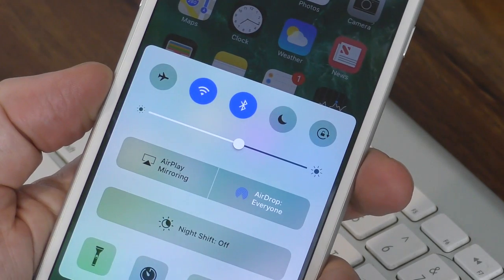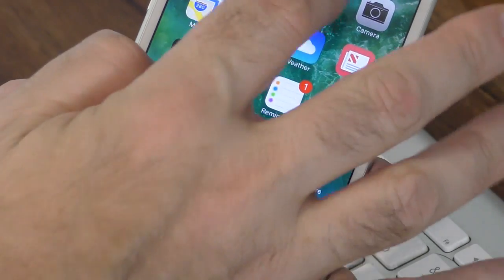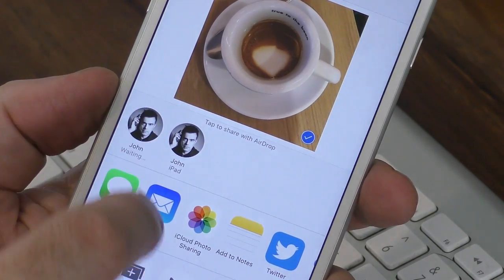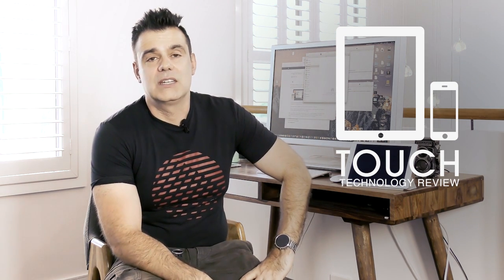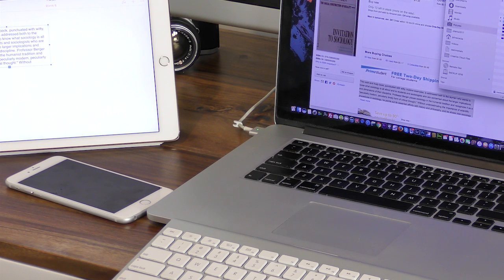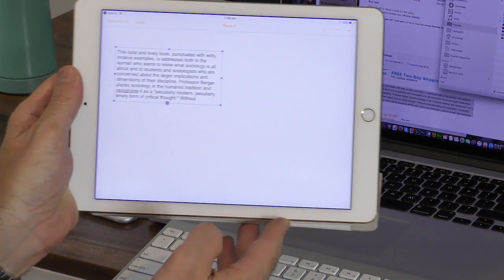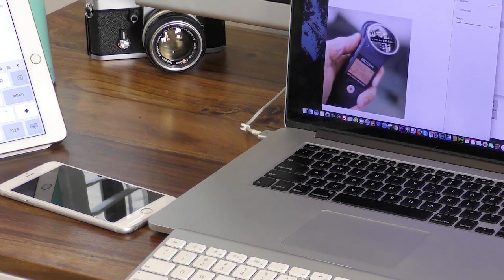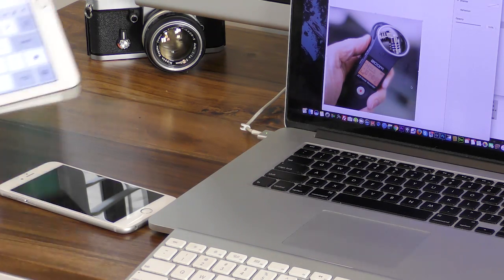Copy and Paste from one Device to another using Universal ClipBoard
In this video a quick demonstration of how to use universal clipboard to copy and paste text or images from one device to another using iOS or Mac OS Sierra.